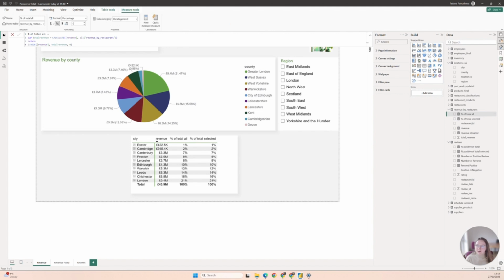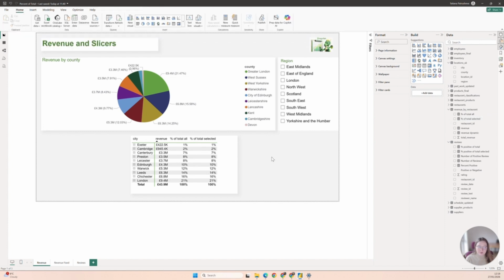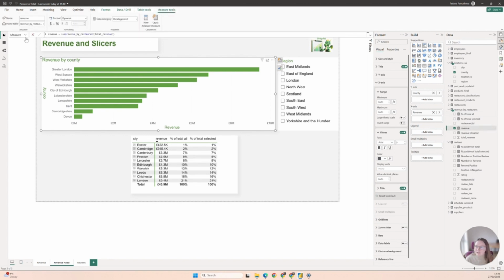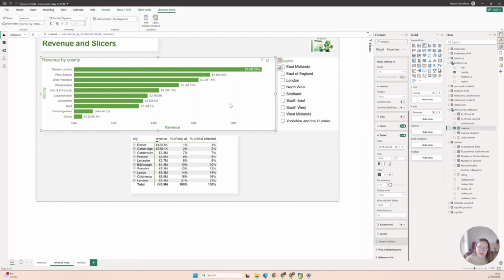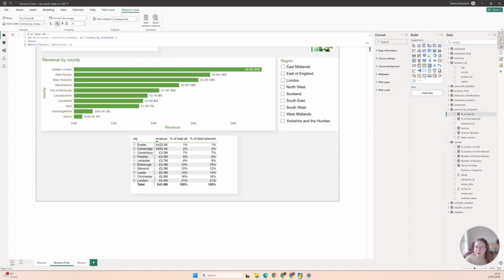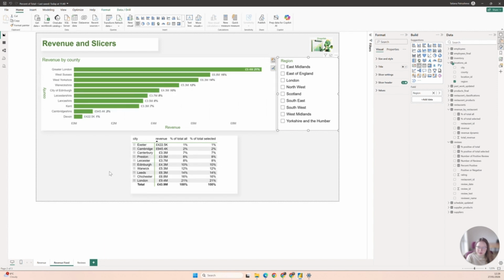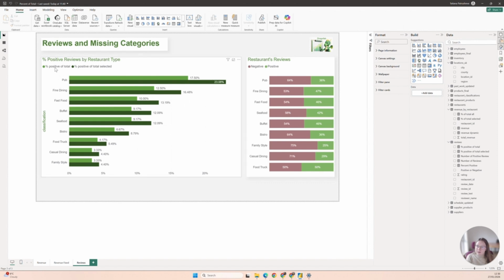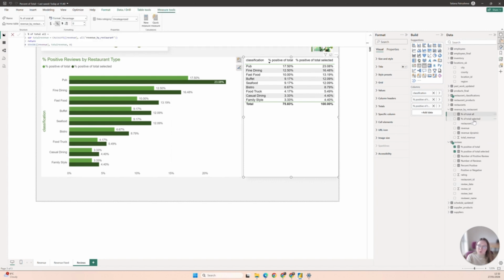Power BI Percent of Total Explained: ALL vs ALLSELECTED (Pie Chart Alternative with %)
In this video, I explain how to calculate the Percent of Total in Power BI and how to use it correctly in real reports.

You’ll learn:

* How Percent of Total works in Power BI
* The key difference between ALL() and ALLSELECTED() in DAX
* Why pie charts are often the wrong choice
* How to use a bar chart as a pie chart alternative while keeping percentages on the visual
* How slicers and filters affect Percent of Total calculations

Instead of relying on pie charts, I show a clean, scalable bar chart approach that keeps your visuals readable and accurate—especially when users interact with slicers.

% positive of total =
var totalreviews = CALCULATE([Number of Positive Review], all('reviews'))
return
DIVIDE([Number of Positive Review], totalreviews, 0)

* Percent of Total DAX measure
* Comparing results with ALL() vs ALLSELECTED()
* Displaying % values directly on bar charts
* Understanding common mistakes and how to avoid them